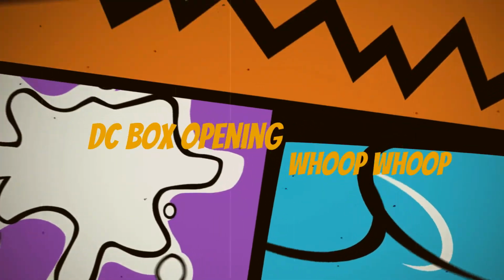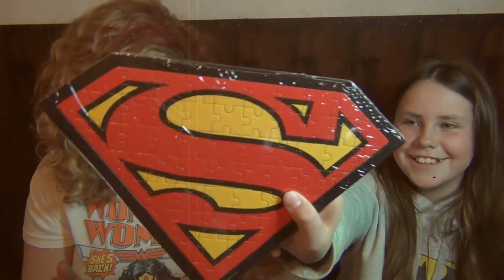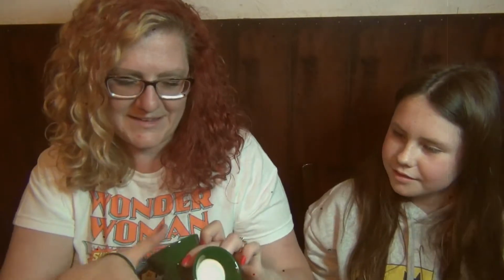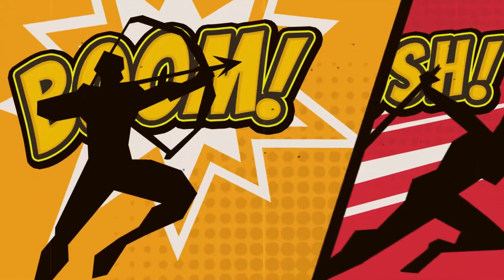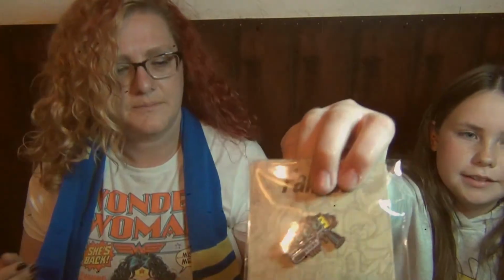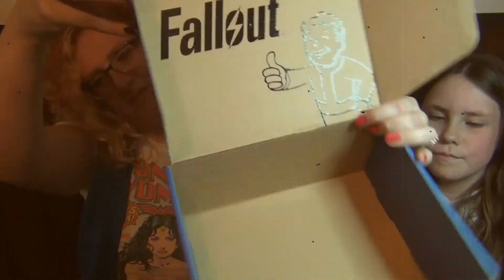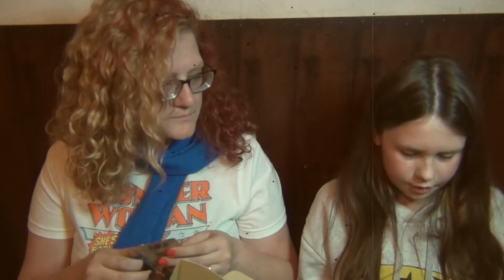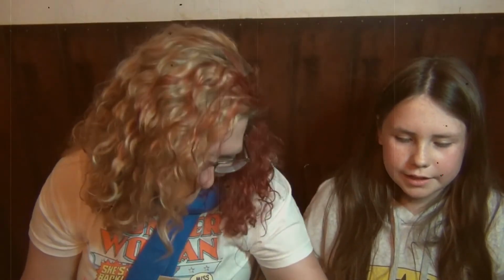DC vs Fallout Mystery Box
So we picked up a dc box and a fallout box from Walmart . Never bought these before. So much fun to open and see what you get . Love those mystery boxes